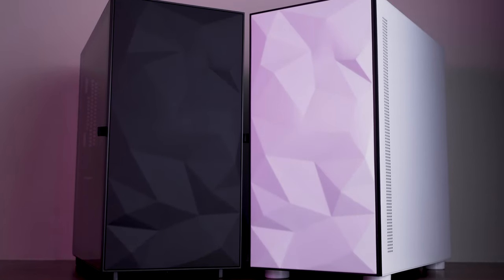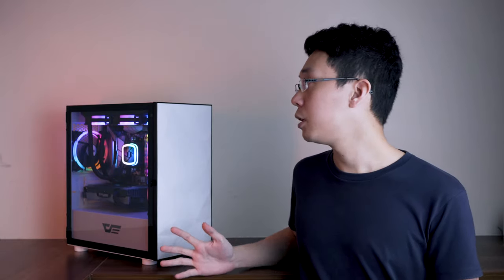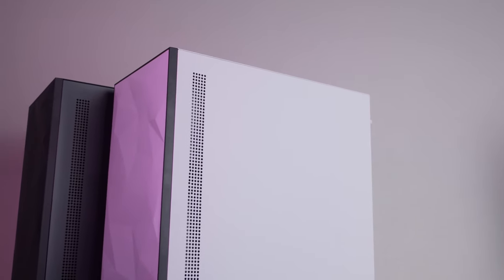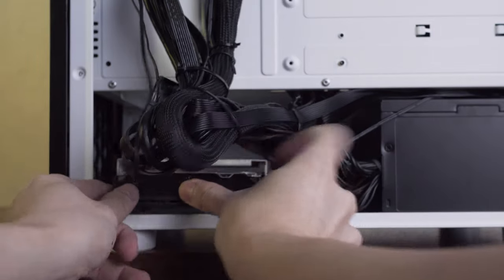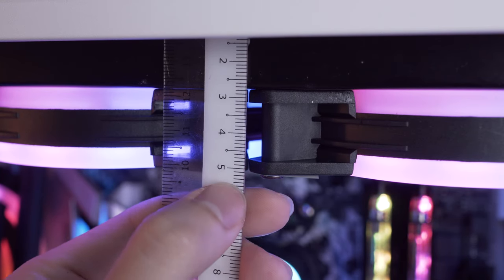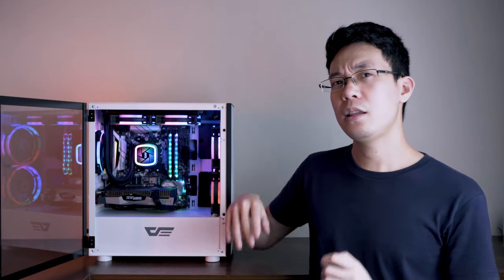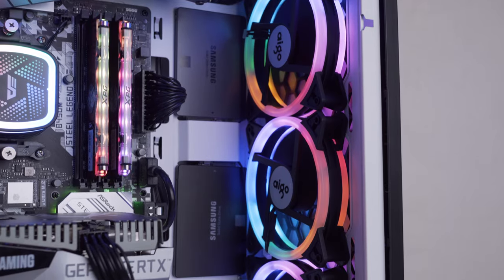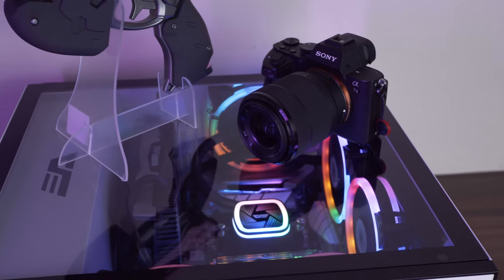Aigo darkFlash DLM21 Review | M-ATX Swing-Door TG Case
The highly detailed case review has touch down on our channel. A case with great support for AIO Liquid Cooling and great positive 3:2 ratio airflow. We tested on Aida64 full CPU stress test with GPU enable, the temps we gotten was 65 degrees celcius (AIO/FAN hybrid) at full load on Ryzen 5 2600. Swing door design is great too :D

Update: The Malaysian version come with 3 Fixed RGB fans, Amazon may or may not provide the stock fan without RGB.

Get them:
Amazon Global

(Risk-free with Nord's 30-day money-back guarantee)